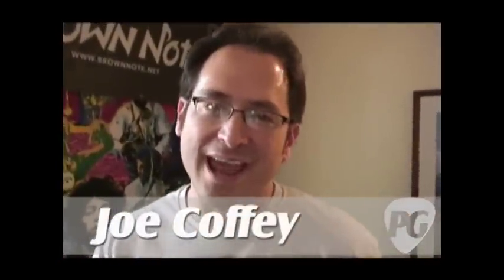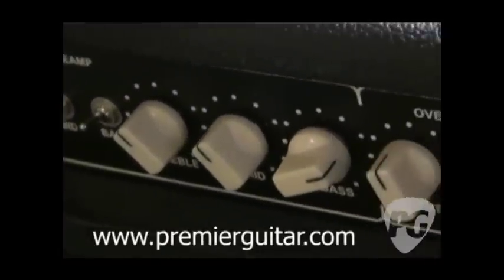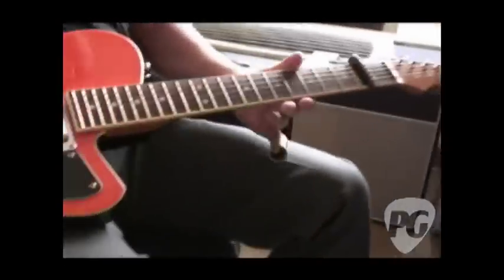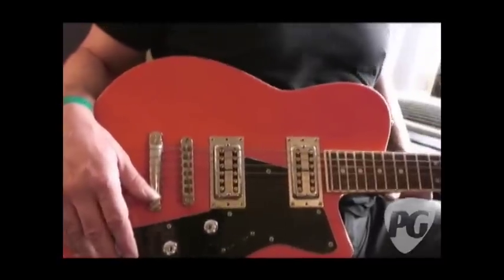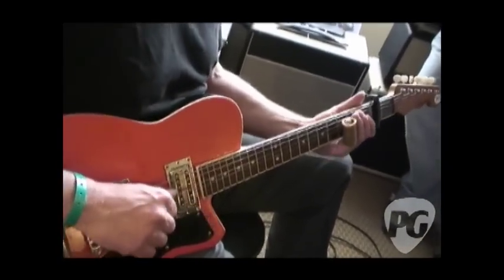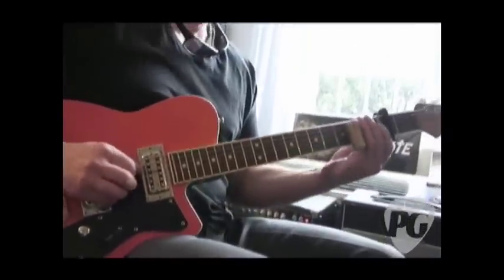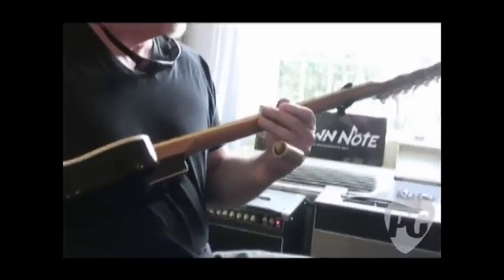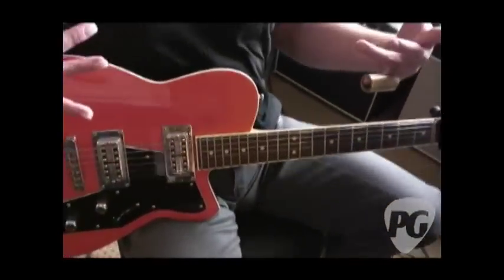LA Amp Show '09 - Brown Note Amps D'Lite 22/33 Pete Anderson Demo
PG's Joe Coffey is On Location in Van Nuys, CA, for the 2009 LA Amp Show where he visits the Brown Note Amplification booth. In this segment, we get to hear the D'Lite 22 in action through the hands of country guitar legend Pete Anderson (Dwight Yoakam).

The D'Lite 22 is a fixed bias amp with 6V6 power tubes, 1-12AX7 preamp, and 1-12AX7 driver producing approximately 22 watts. Also, its controls on the front panel; Volume, Bright Switch, OD Switch, PAB Switch, Treble, Midrange, Bass, OD Drive, OD Level, Master Volume, Presence.

For more LA Amp show coverage or to view our completely FREE digital edition of Premier Guitar magazine,